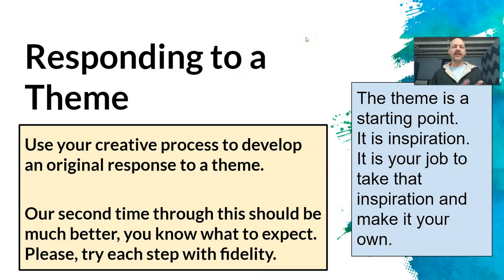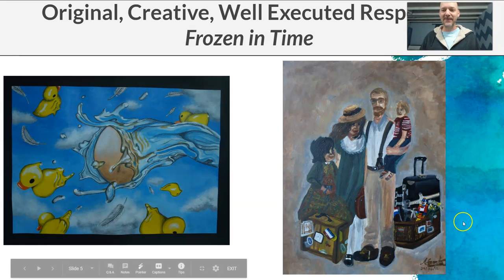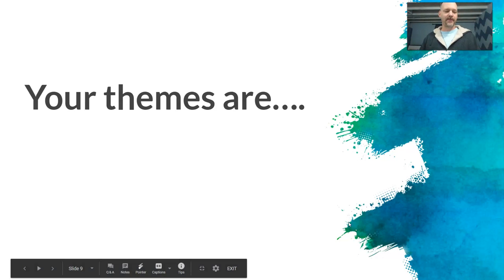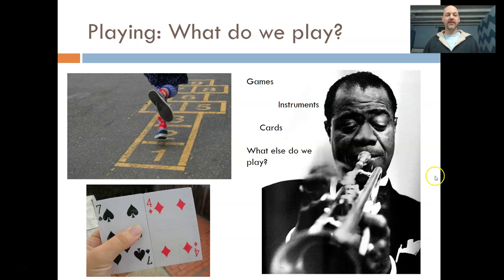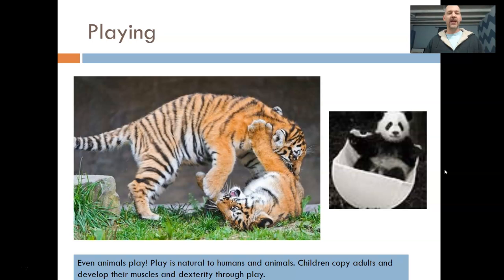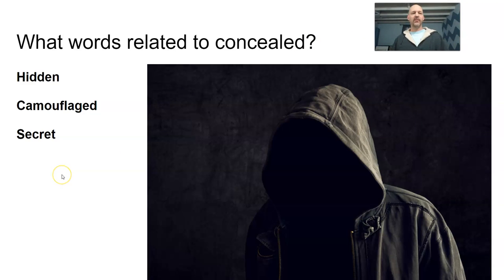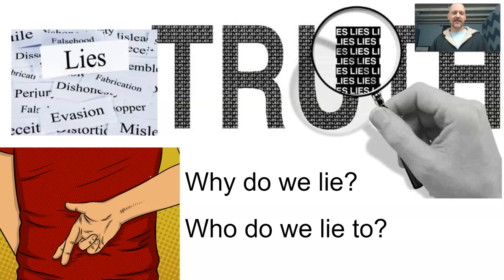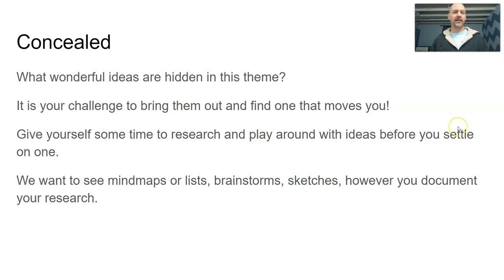Responding to a Theme Step 1